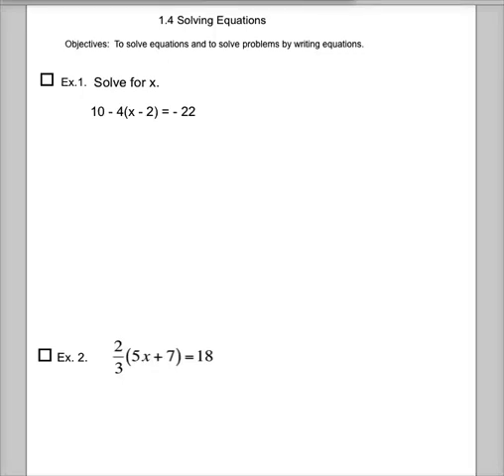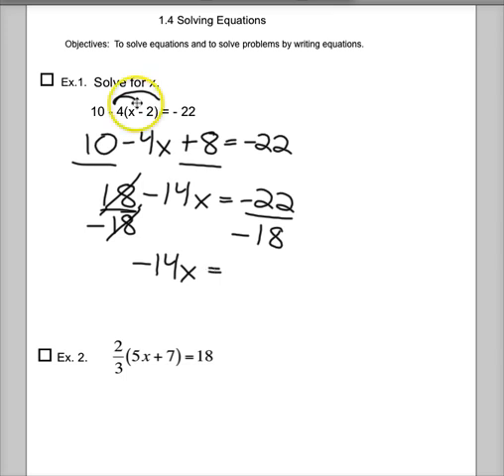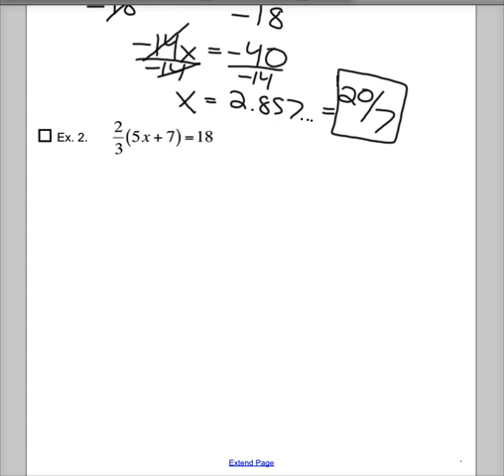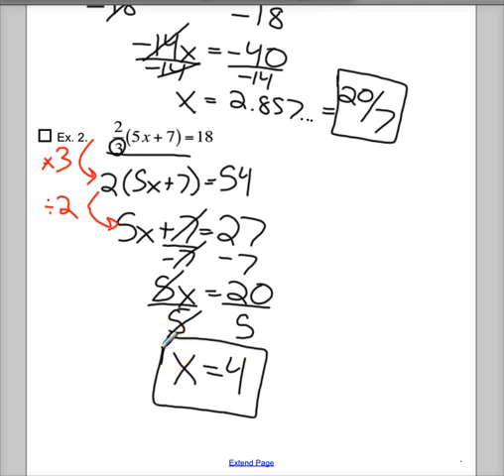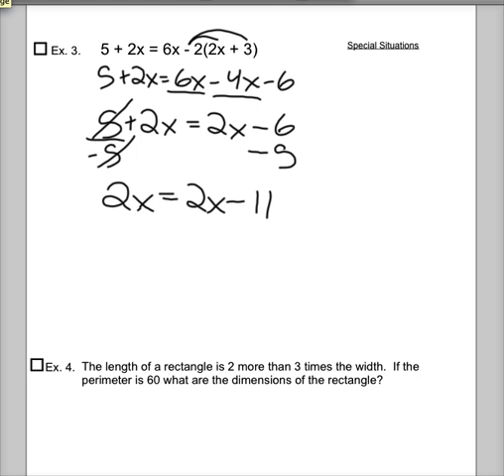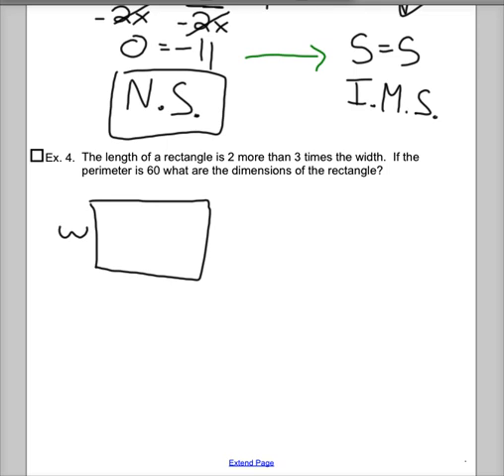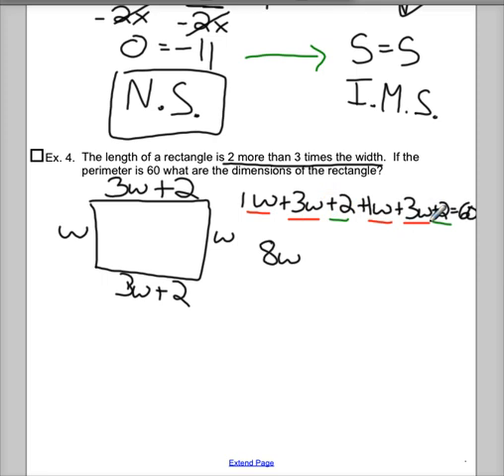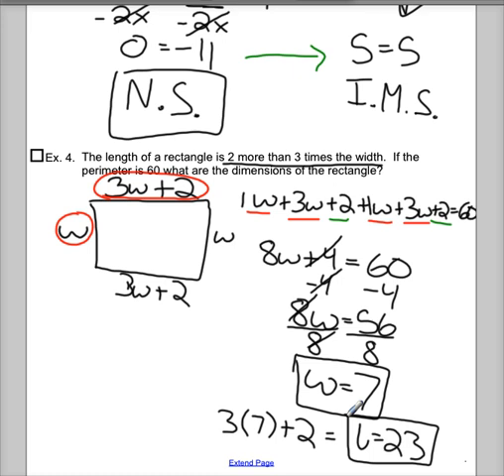Alg II 1 4 Notes Part 1